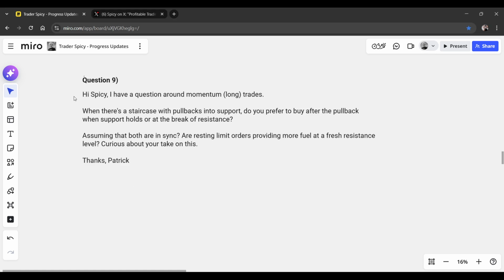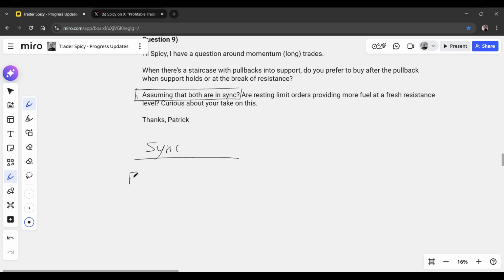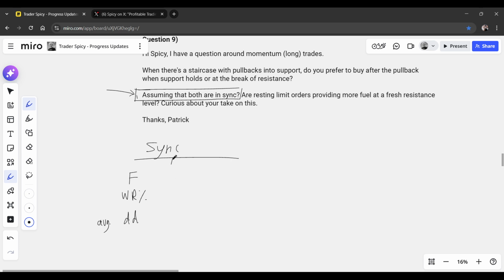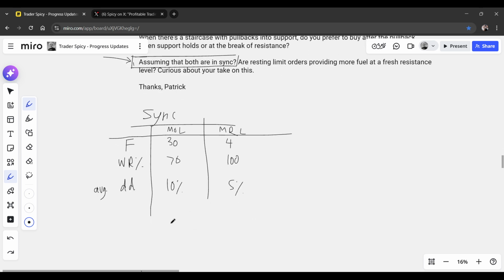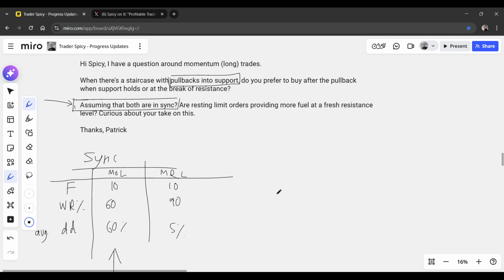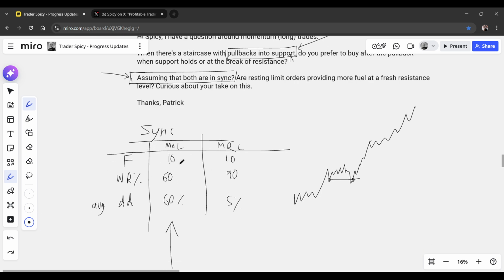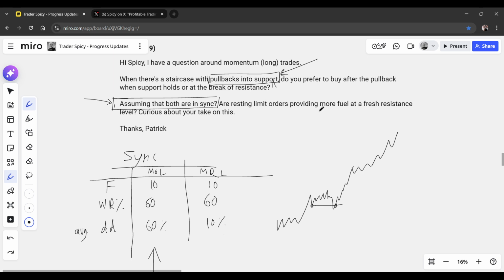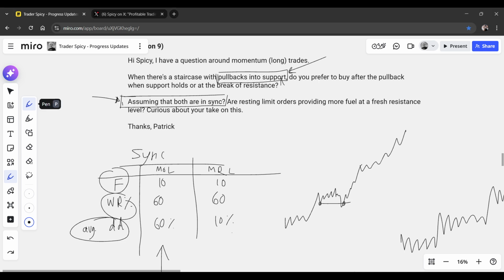My logic for buying dips or buying resistance in strong trends